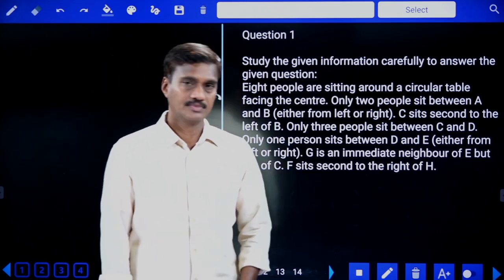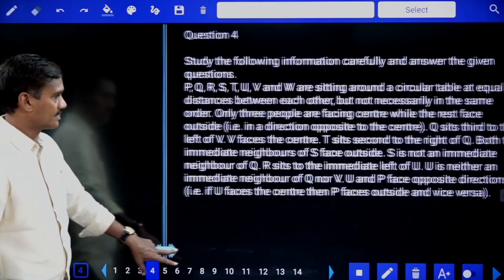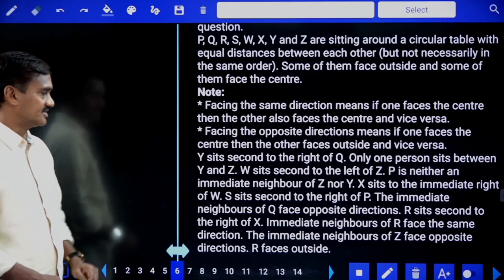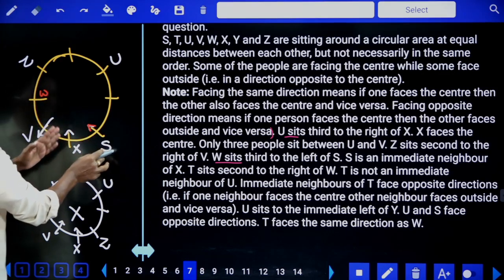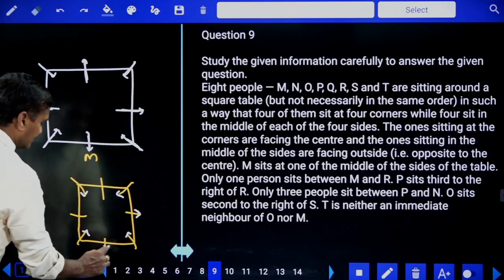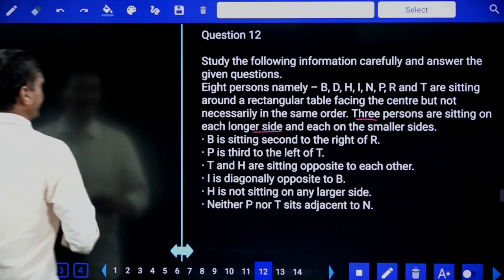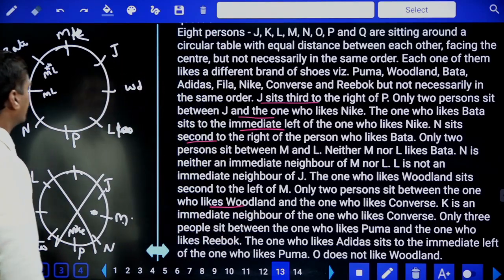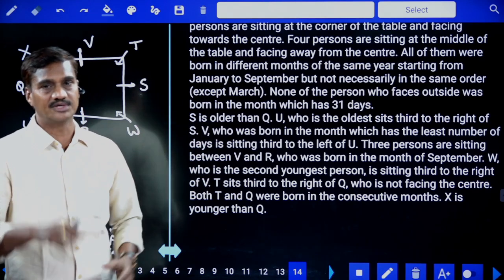CIRCULAR ARRANGEMENT BASED PUZZLES | SBI CLERK 2021 PRELIMS REASONING EXAM BOOSTER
ABOUT VIDEO:
Enhance your reasoning skills for bank exams with a diverse collection of puzzles designed to challenge and sharpen your analytical thinking, ensuring you're well-prepared for the exam's logical reasoning section.